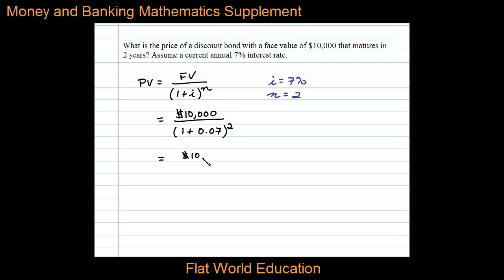Discount Bond Price